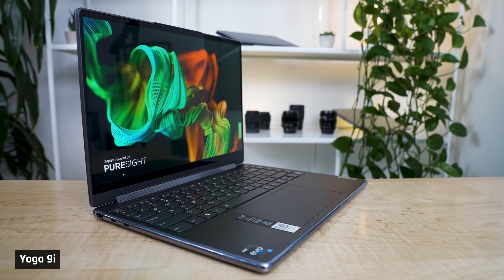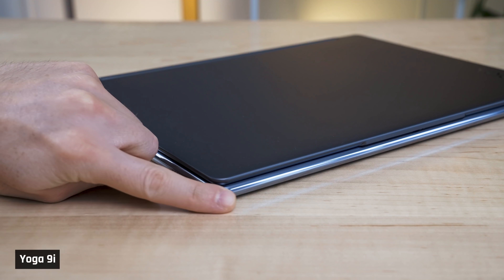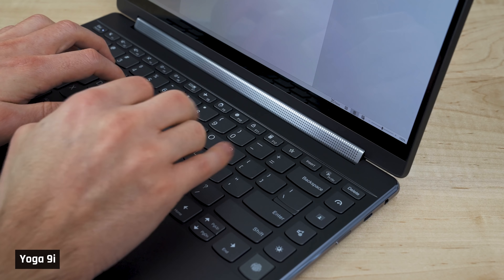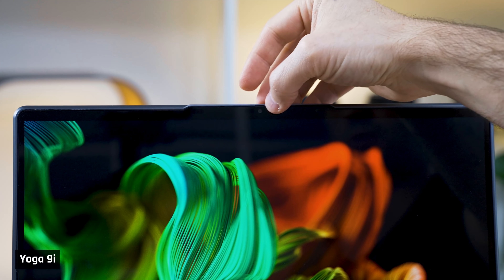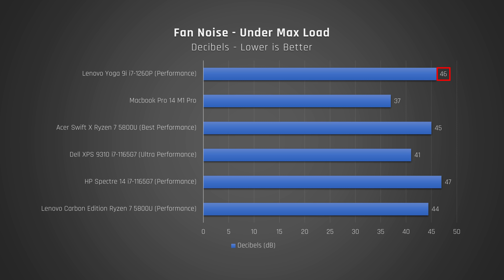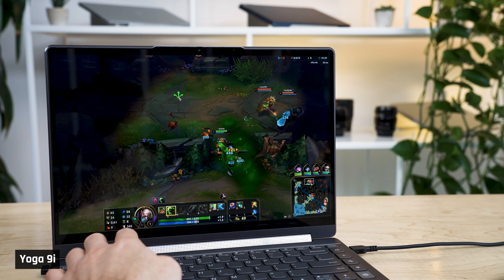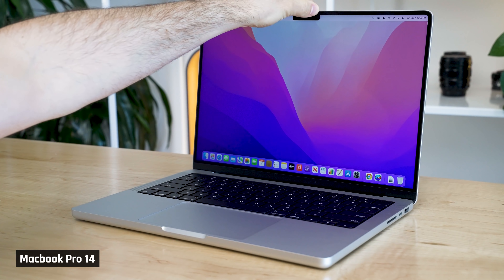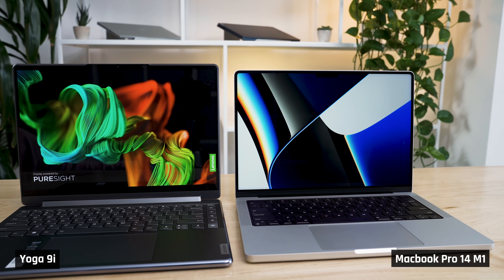Yoga 9i Review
Get ready for a crazy run review. I laughed and I also had a little cry as I reviewed the Yoga 9i. Grab some popcorn as you are definitely going to enjoy the show.

00:00 Introduction
00:45 Display, Pen, and Touchscreen
02:15 Chassis and Ports
04:02 Keyboard and Trackpad
05:29 Sound
06:07 Webcam
06:31 Performance
10:30 Battery Life
11:44 Rant Against McAfee
12:39 Conclussion